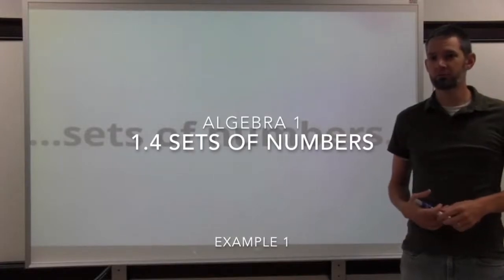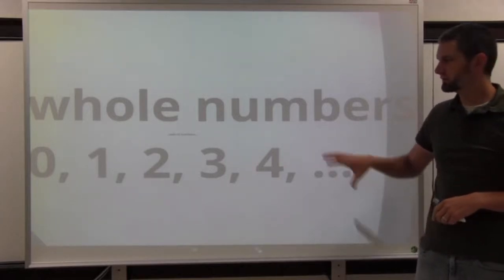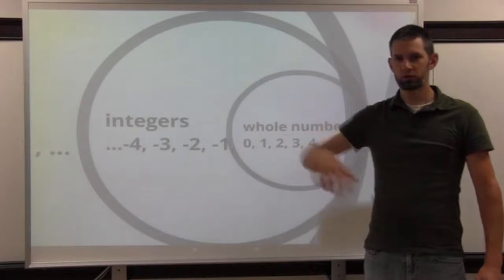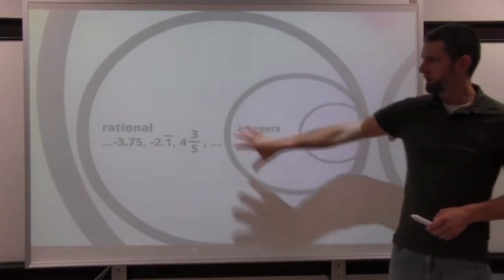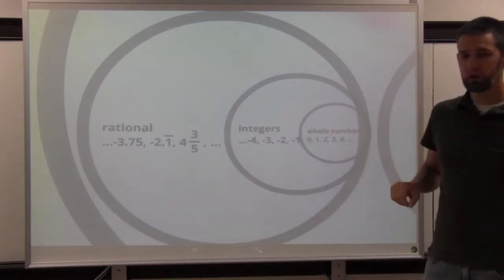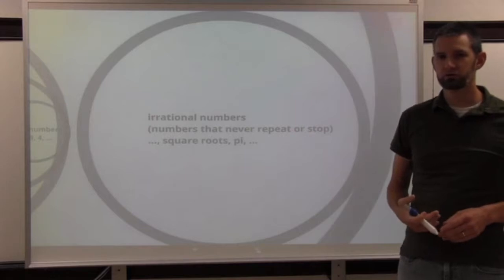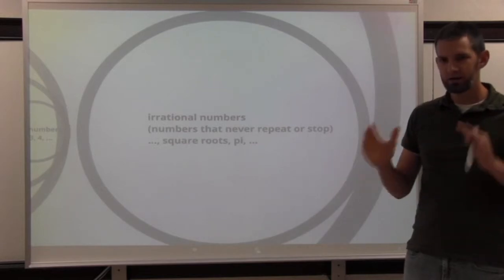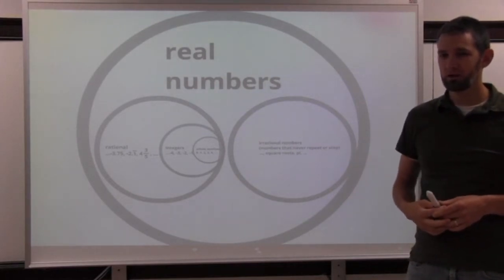1.4a Sets of Numbers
Sets of Numbers
Example #1